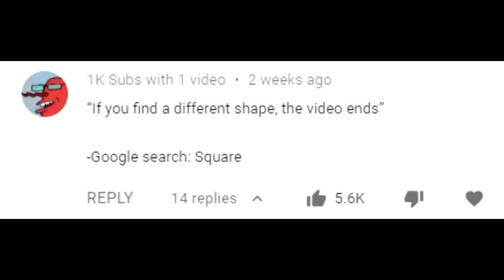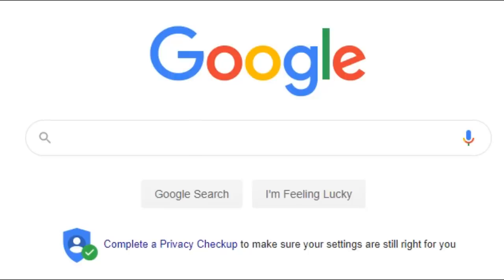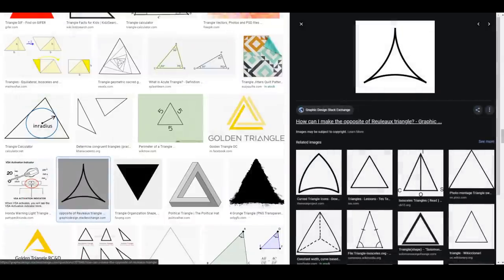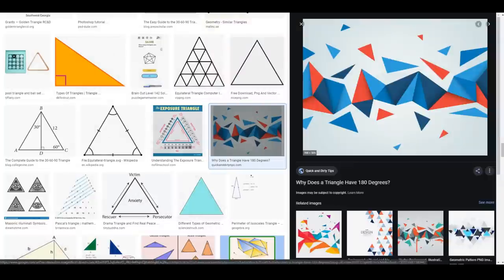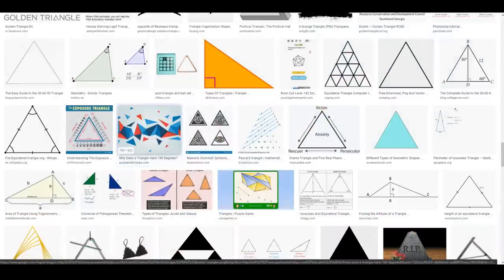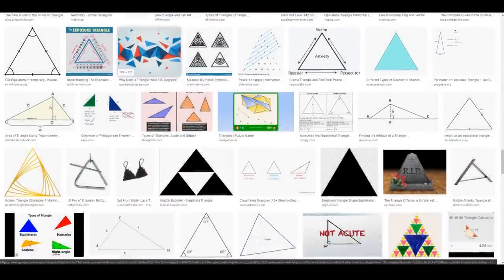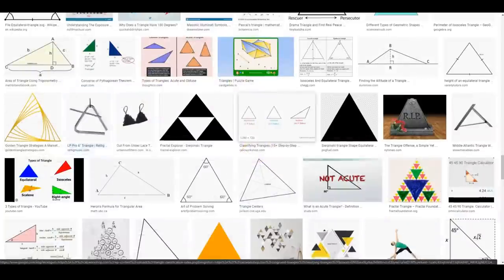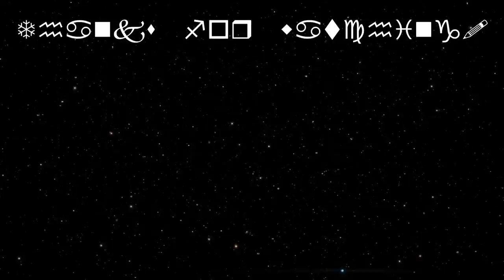If I find a different shape, the video ends - Triangle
Why was that there